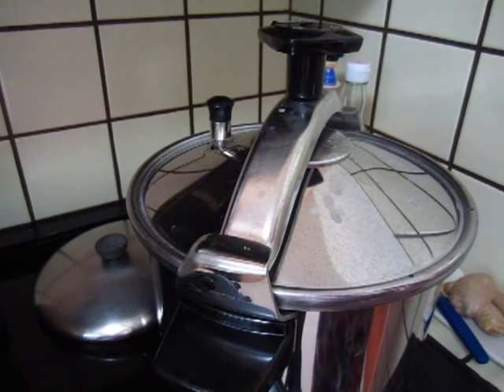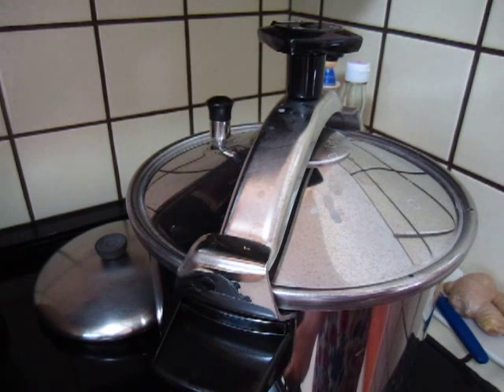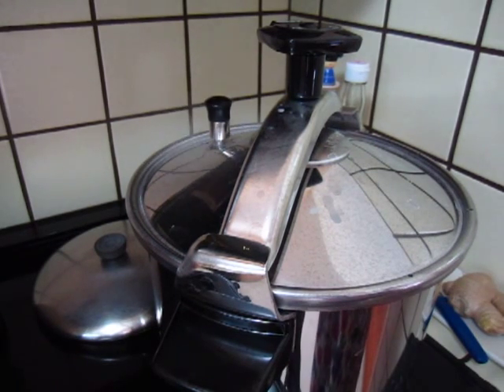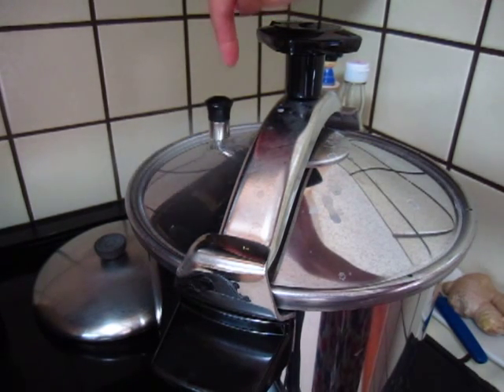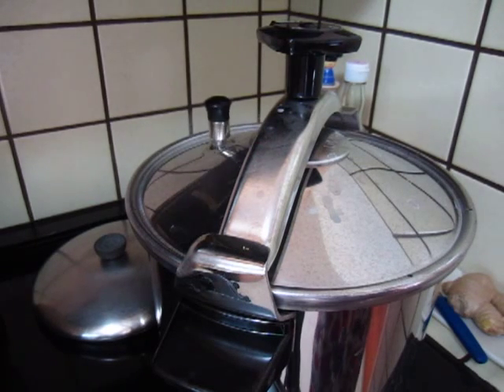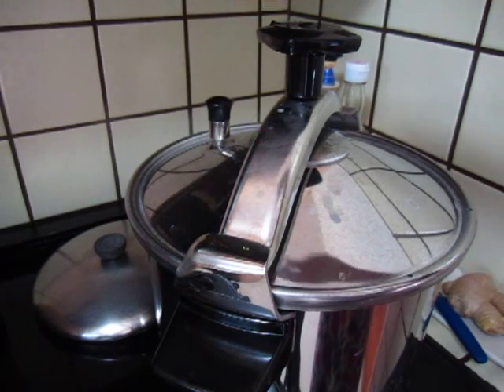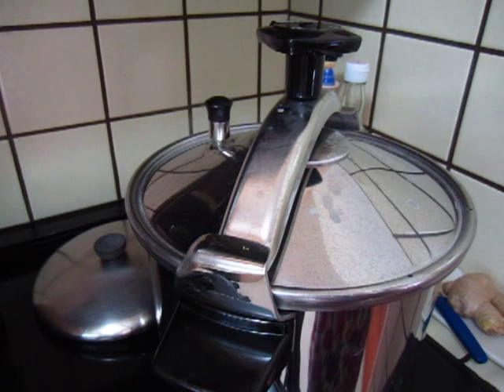Cooking - pork bones soup in pressure cooker 02